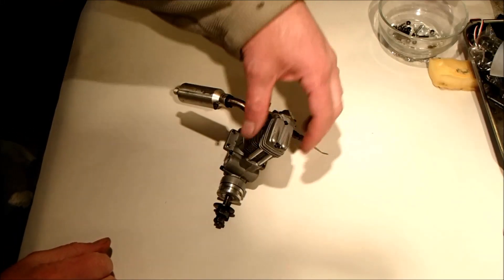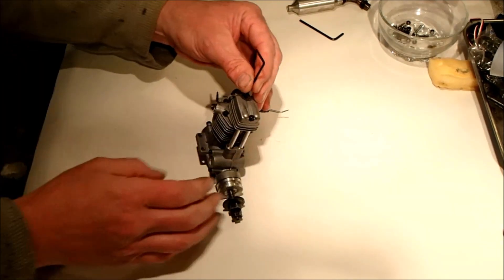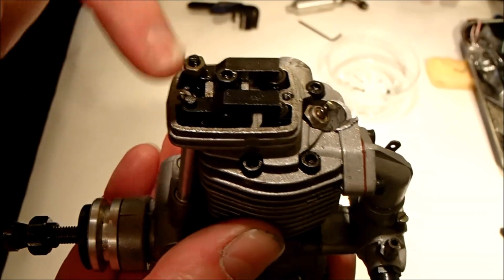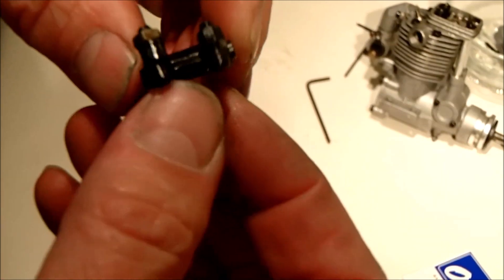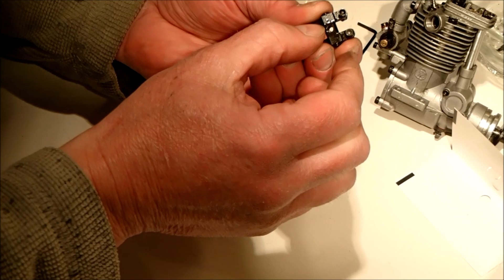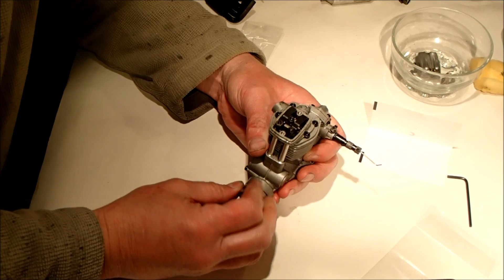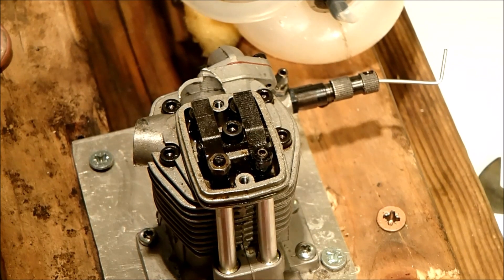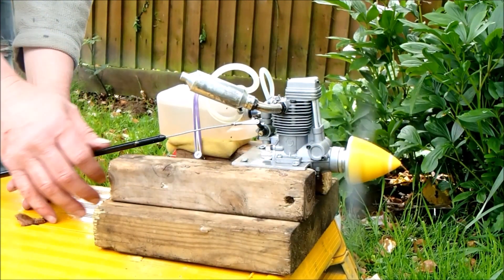eBay busted SC 52 fs engine fix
eBay purchase turned out to be broken despite being listed as good working order. turned out to be a broken valve adjustment screw which are no longer available. i had an idea that the o.s version may be compatible and Just engines confirmed the fix , now the engine runs very nicely. the vendor of the engine agreed to pay for the parts needed and was very helpful. the super custom four stroke .52 cu rc model engine is destined for a 1/5 scale piper cub.